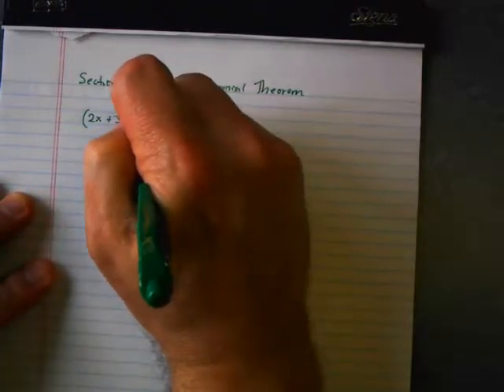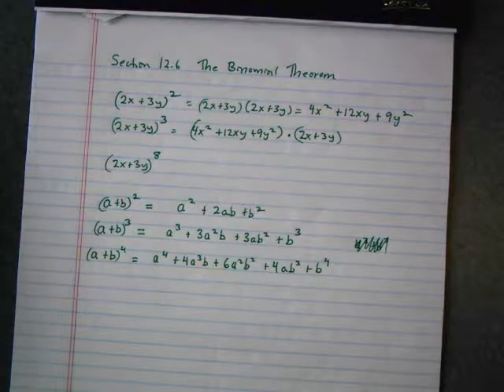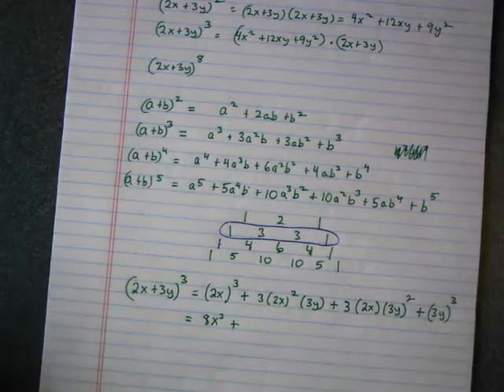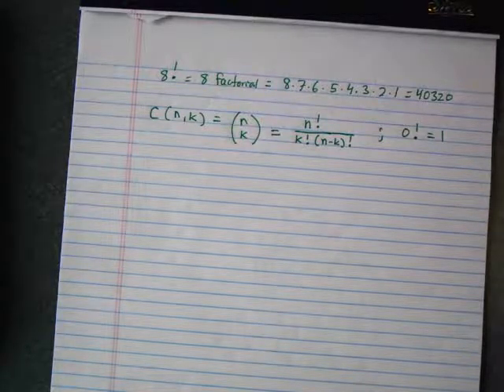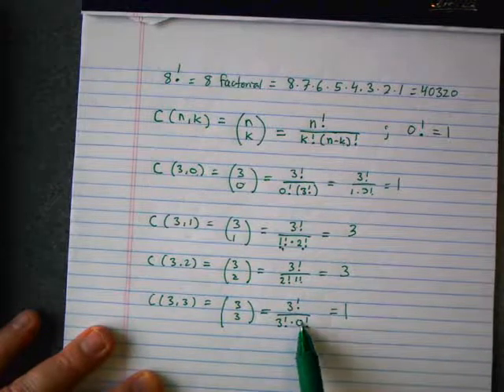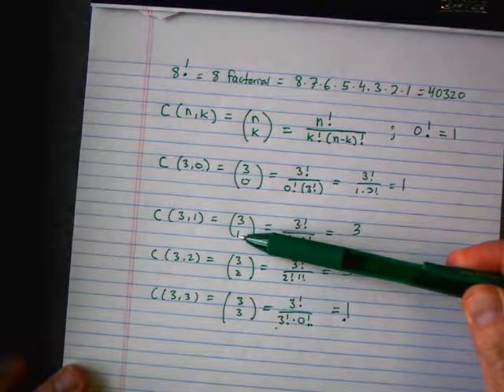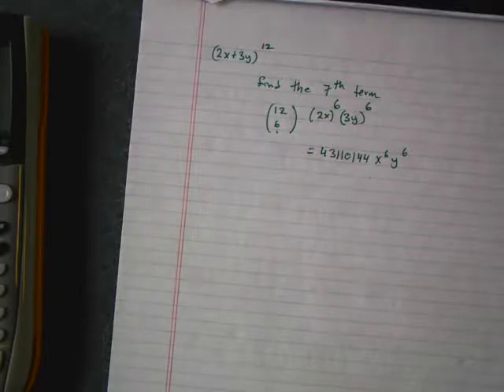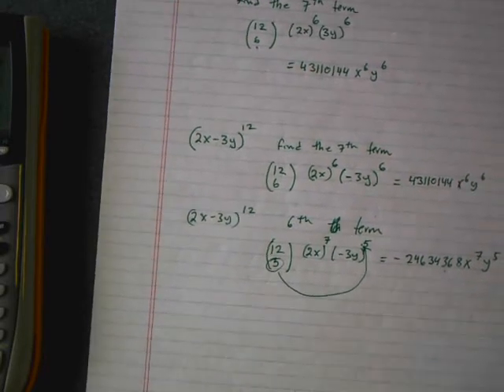Math1412 Stewart 12-6